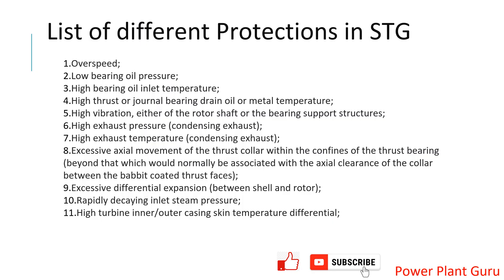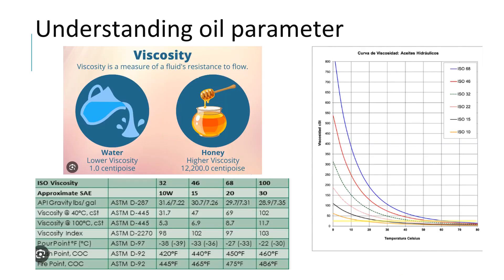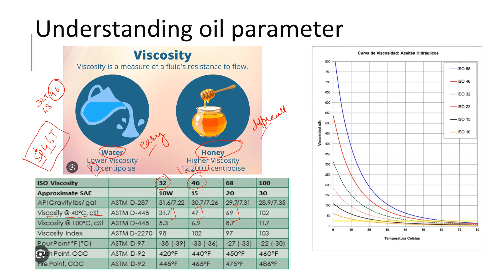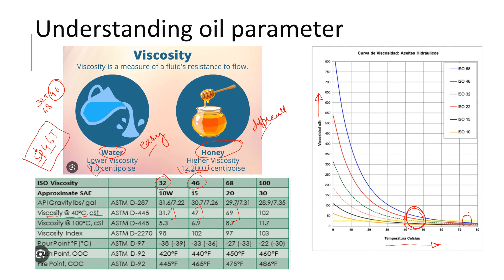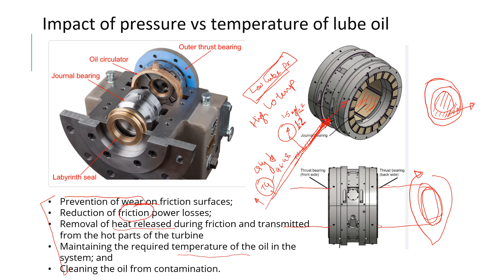Turbine lube oil system, Turbine protection, Lube Oil temperature and pressure, power plant guru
🔧 Dive deep into the heart of turbine technology with our latest video on Turbine Lube Oil Systems! 💡 Whether you're an industry professional, a student, or simply curious about the fascinating world of power generation, this video is a must-watch.

In this comprehensive guide, we demystify the intricate workings of turbine lube oil systems – a critical component that ensures the smooth operation and longevity of turbines in power plants. 🏭

👁️‍🗨️ What You'll Learn:
1️⃣ Key Components: Explore the crucial elements that make up a turbine lube oil system, from pumps and filters to coolers and control valves.

2️⃣ Functionality: Understand the vital role these systems play in reducing friction, dissipating heat, and protecting the turbine's moving parts, ultimately optimizing its performance.

3️⃣ Maintenance Tips: Learn practical insights into routine maintenance procedures, troubleshooting common issues, and ensuring the reliability of your turbine lube oil system.

4️⃣ Importance in Power Generation: Discover why a well-maintained lube oil system is paramount for the overall efficiency and operational reliability of power plants.

💡 Whether you're an engineer, a student, or an enthusiast eager to expand your knowledge, our video provides a clear and engaging overview of turbine lube oil systems. Hit the play button now and embark on a journey through the inner workings of these essential components!